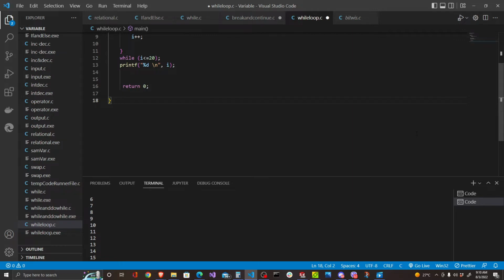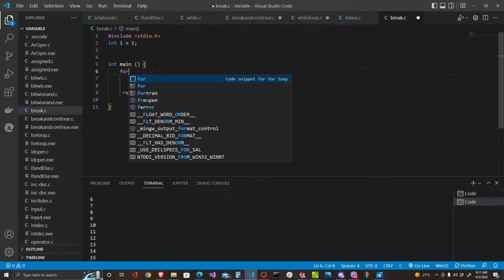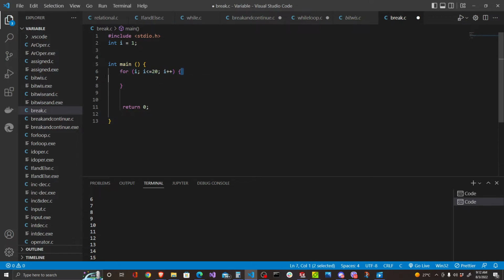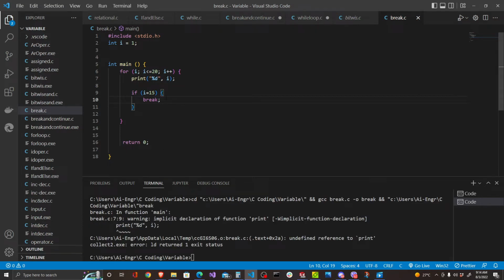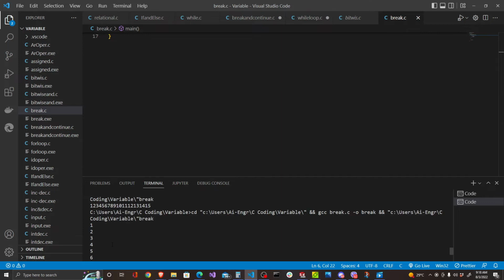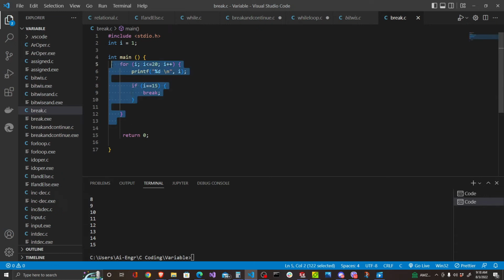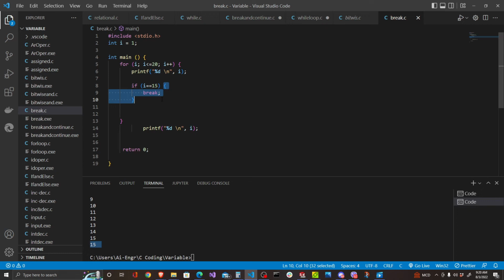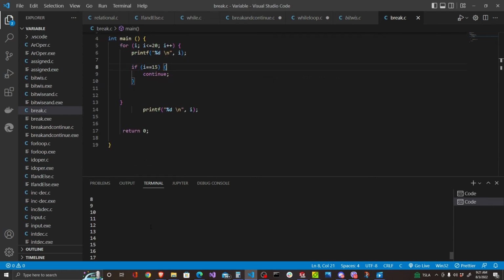How do Break and Continue statement Work in C Programming?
In this tutorial, we discuss the topic of Break and Continue Statement in C Programming. We have also created a code for these two statements.